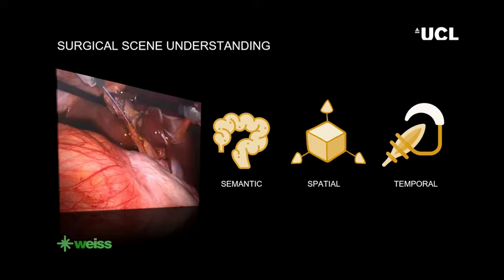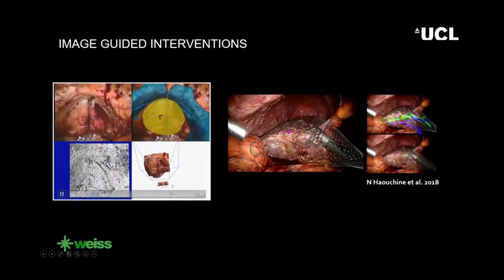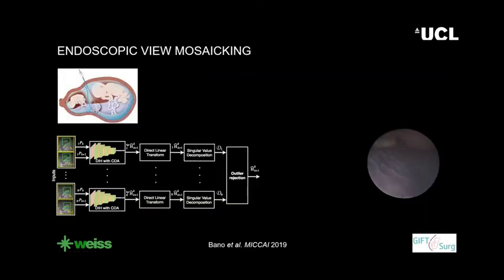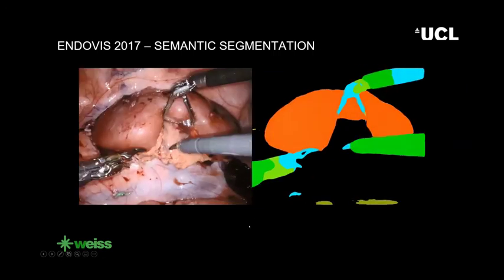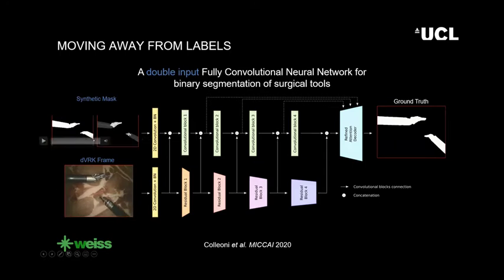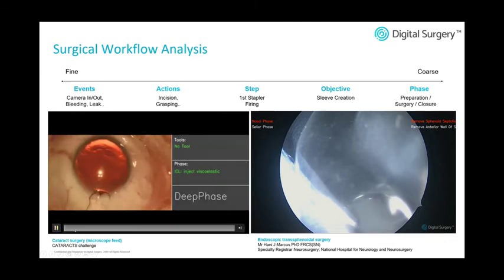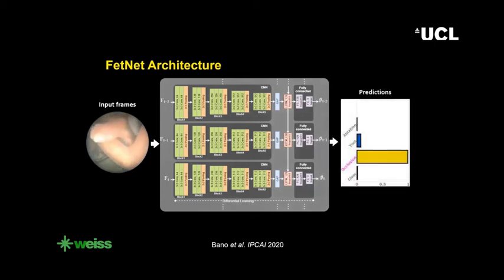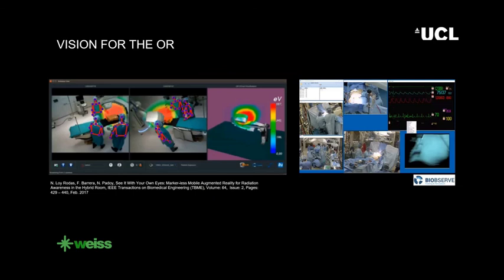hessian.AI health.Care #7: Towards Understanding Surgical Scenes Using Computer Vision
Towards Understanding Surgical Scenes Using Computer Vision

Talk by Dan Stoyanov, University College London @ Inaugural virtual conference of hessian.AI health.Care organized by Medical Computing Group at TU Darmstadt

Abstract:
"Digital cameras have dramatically changed interventional and surgical procedures. Modern operating rooms utilize a range of cameras to minimize invasiveness or provide vision beyond human capabilities in magnification, spectra or sensitivity. Such surgical cameras provide the most informative and rich signal from the surgical site containing information about activity and events as well as physiology and tissue function. This talk will highlight some of the opportunities for computer vision in surgical applications and the challenges in translation to clinically usable systems."